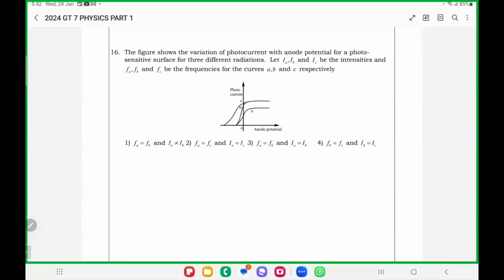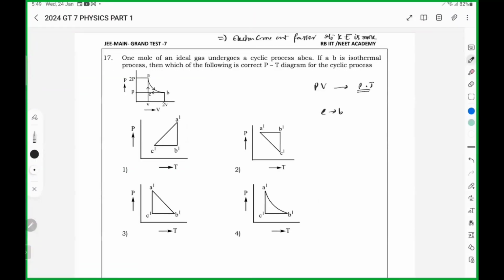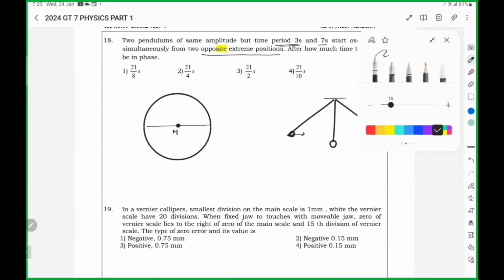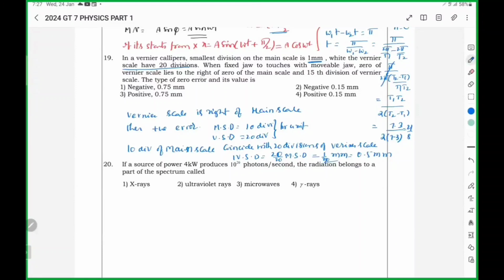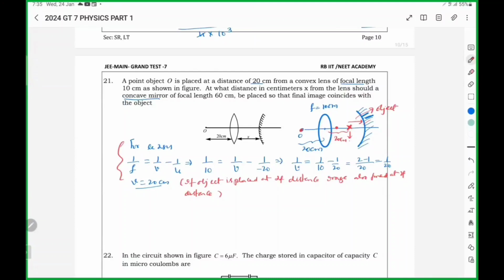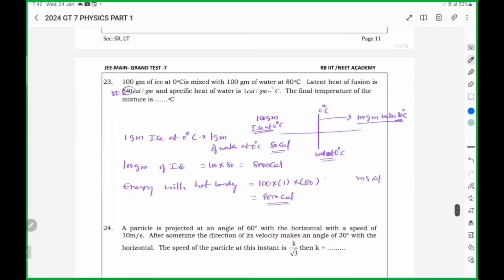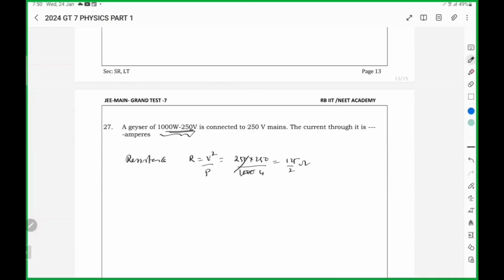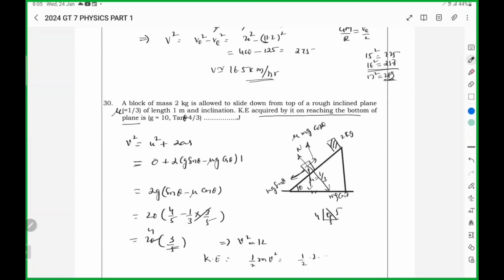JEE MAINS PHASE 1 2024 GT 7 PHYSICS PART 2 SOLUTIONS